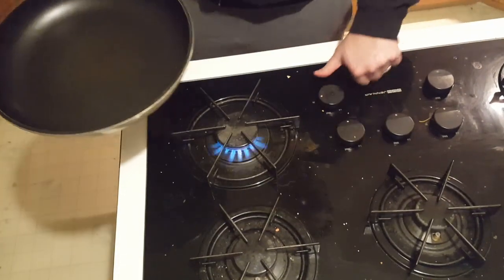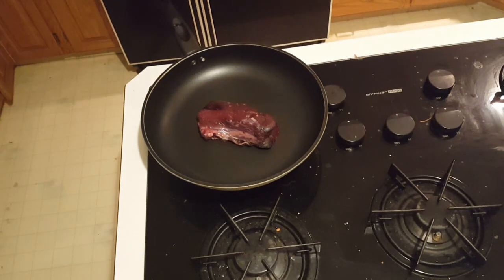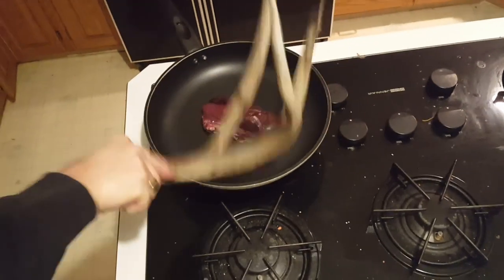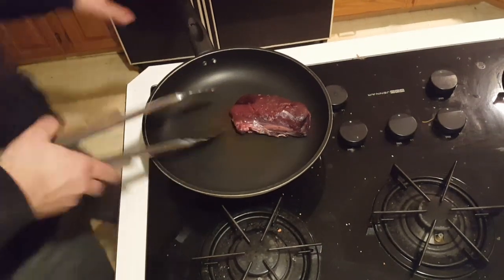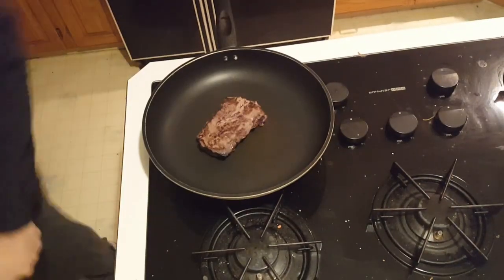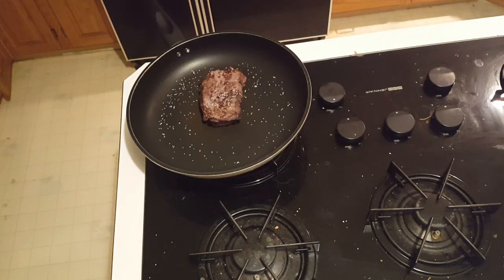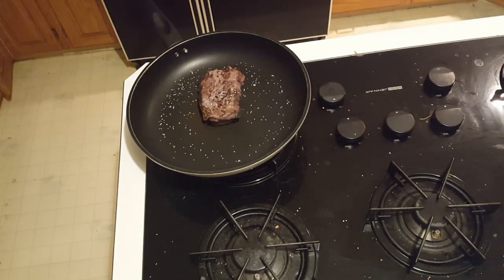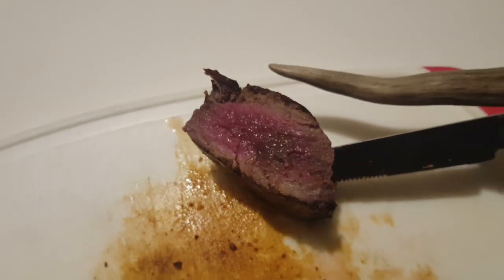How to Cook Deer Steak on the Stove